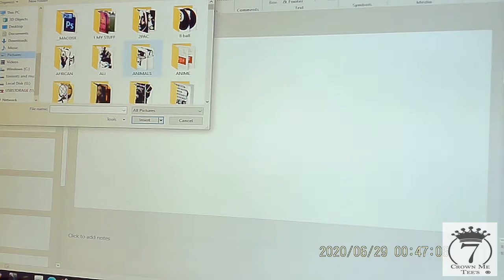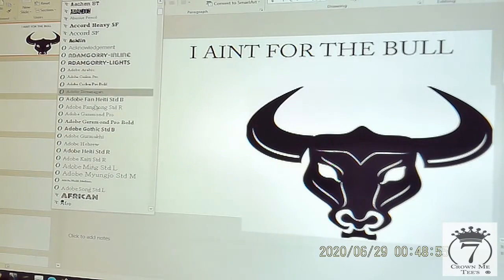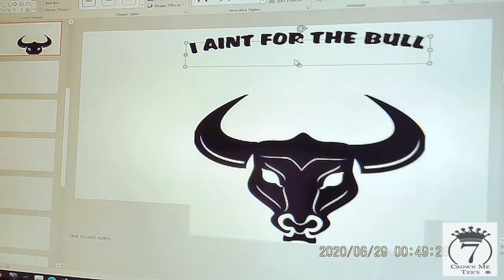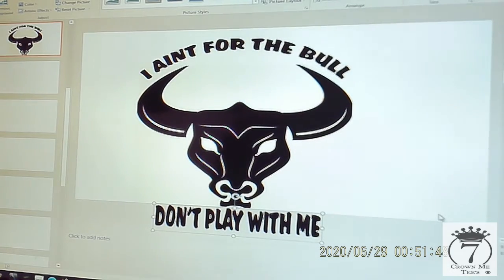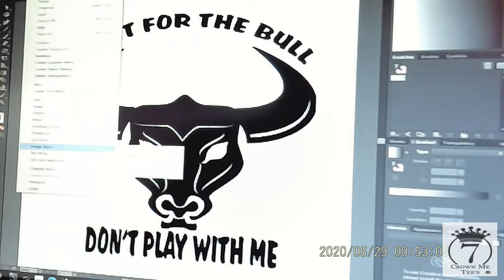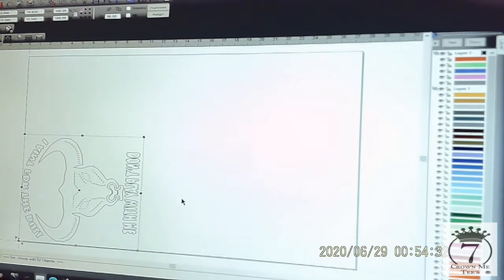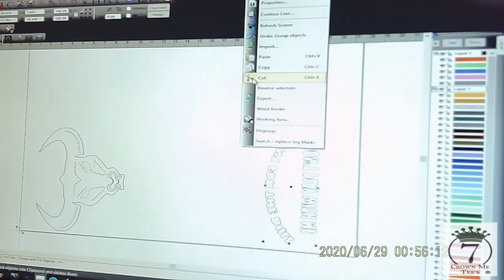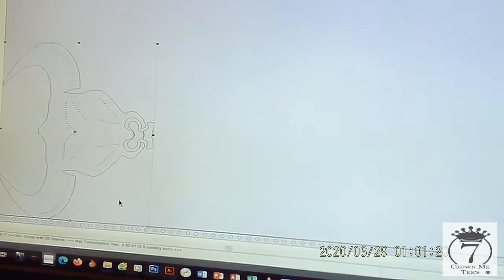PowerPoint Part 1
Breaking down how I use PowerPoint to make designs for screen-printing and HTV designs.